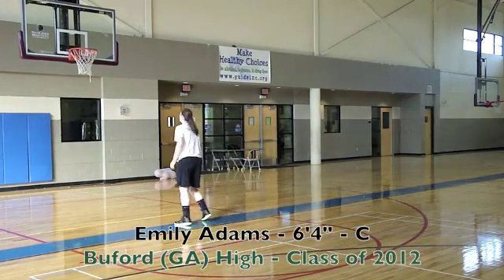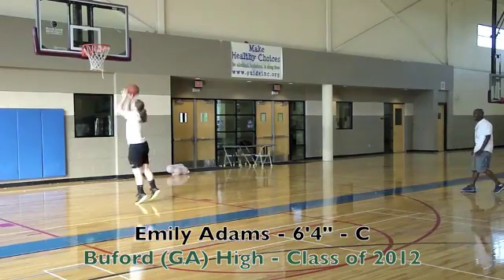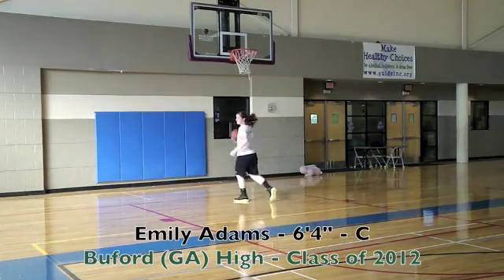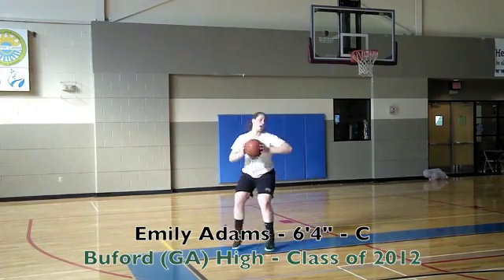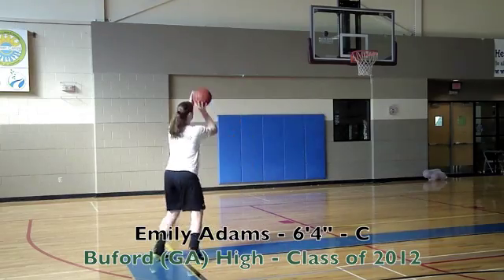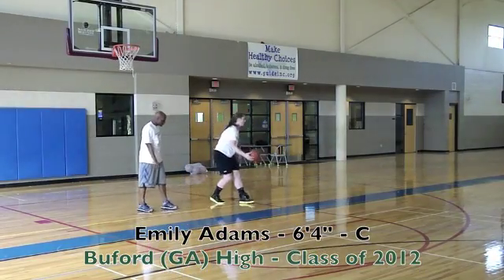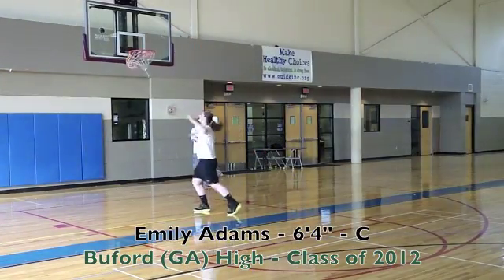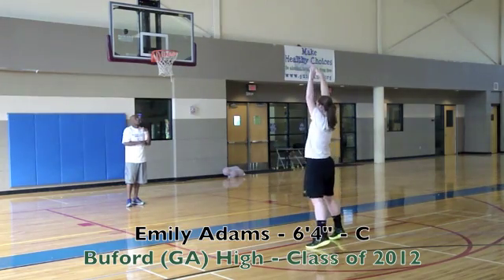Peach State TV: Emily Adams Eval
Peach State Lead Trainer Brandon Clay works with 6-foot-4 Class of 2012 post Emily Adams. Adams attends Buford (GA) High and is one of the region's top uncommitted back-to-basket post players.